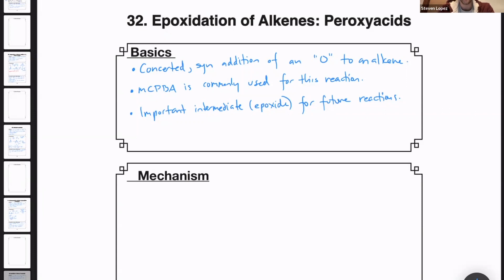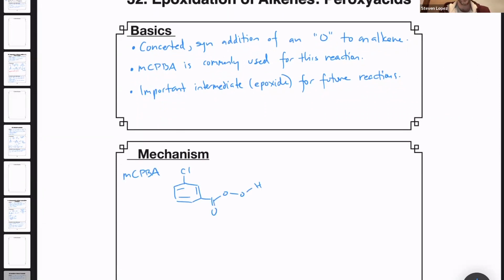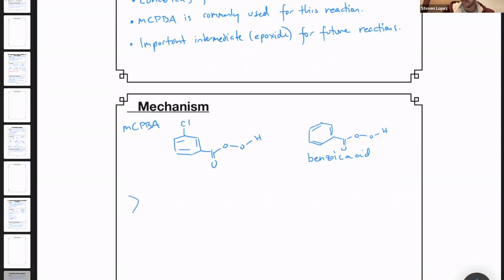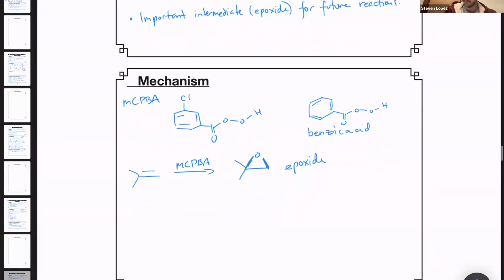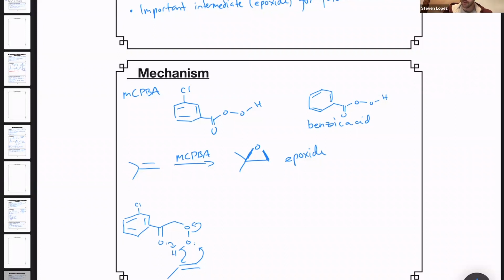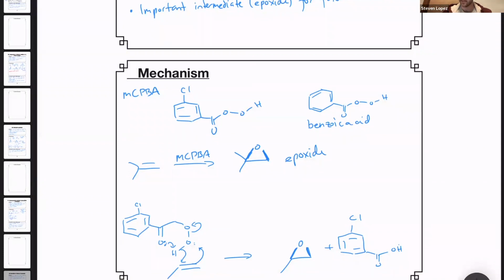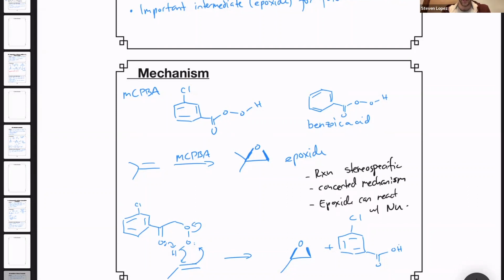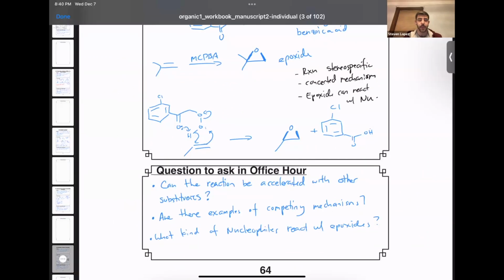Episode 32: Epoxidation of alkenes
Learn about alkene epoxidation reactions! This video is meant to complement my workbook